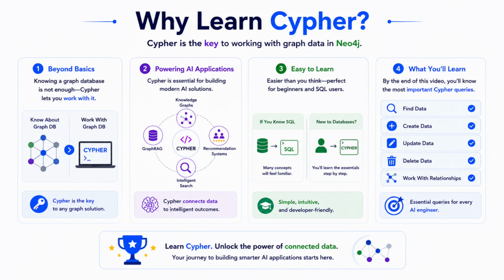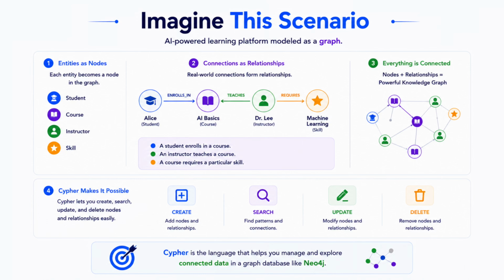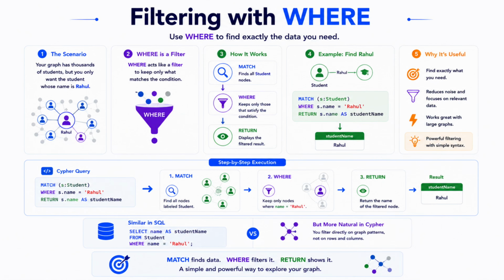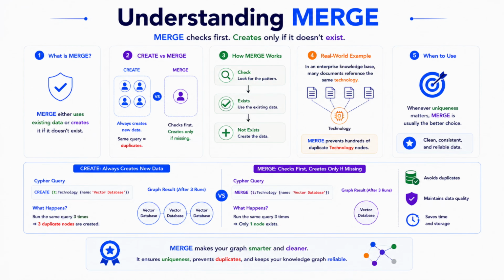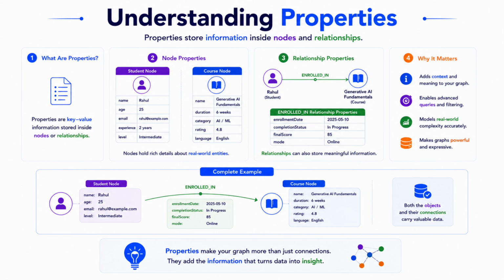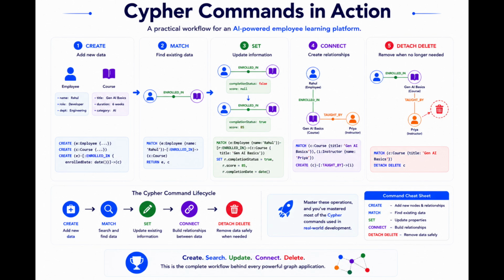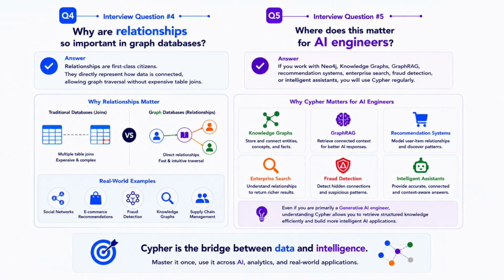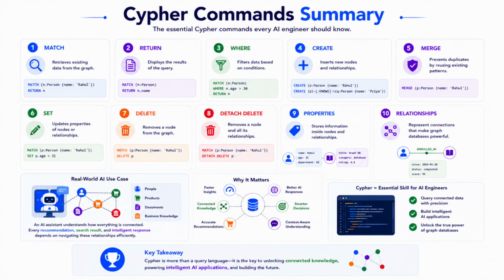Neo4j Cypher Tutorial for Beginners | Complete Crash Course with Examples | AI Engineer should know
Want to learn Cypher, the query language used by Neo4j, from scratch?

In this complete beginner-friendly tutorial, you will learn everything you need to start working with graph databases and build modern AI applications using Neo4j.

Whether you are a Software Engineer, AI Engineer, Data Scientist, Machine Learning Engineer, or someone preparing for technical interviews, this video covers the most important Cypher concepts with simple explanations and practical examples.